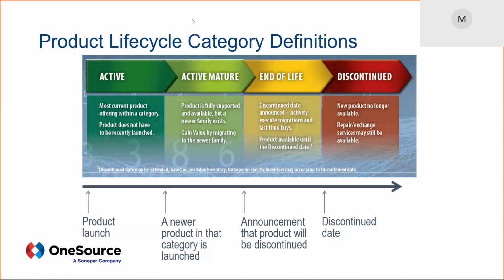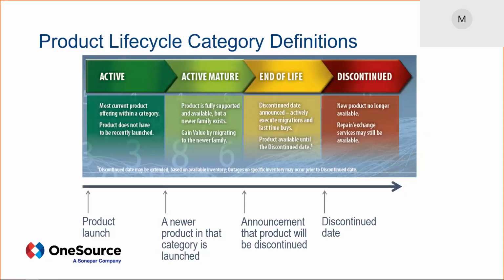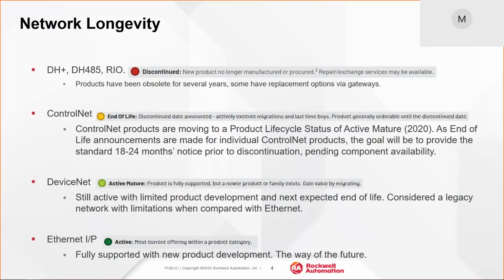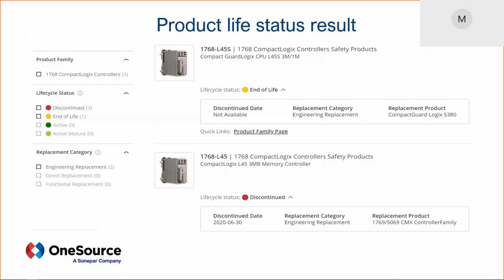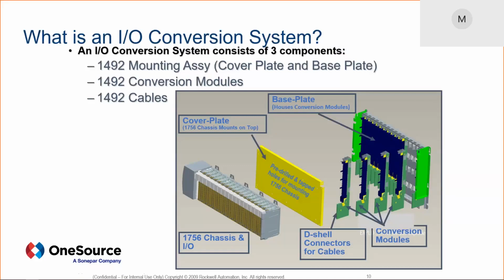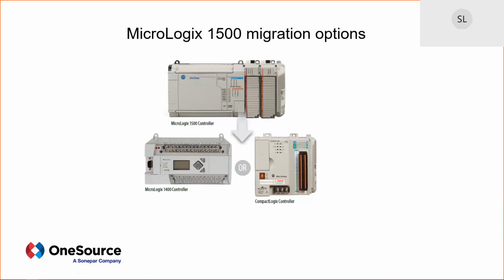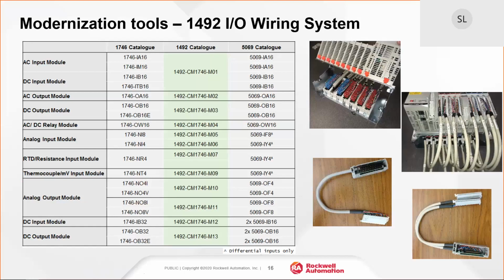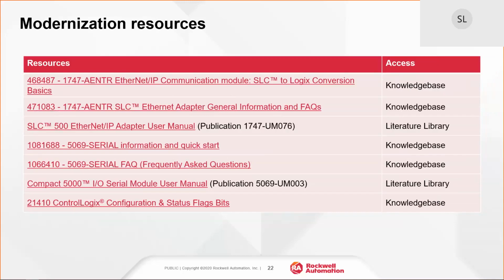Rockwell Focused Webinars - Controllers and IO Migration (1)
Follow our webinar series "Rockwell Focused Webinars". This is the first webinar in the series: Controllers and IO Migration. Learn about products to migrate to as well as available tools and incentives.